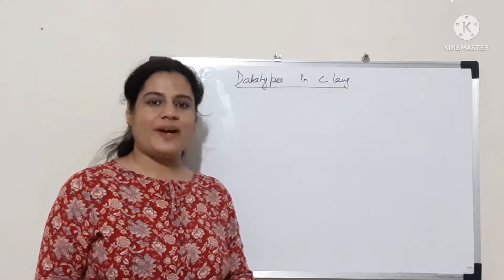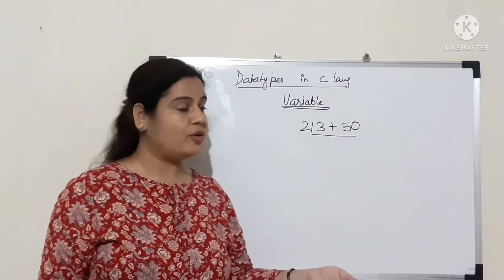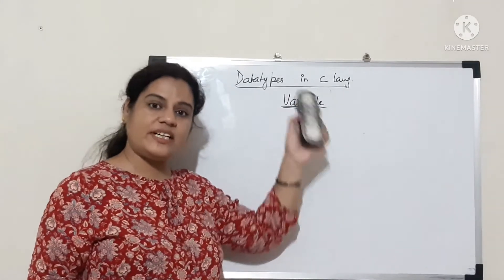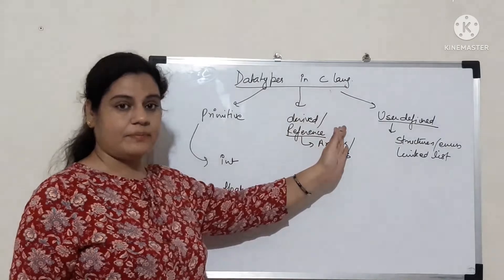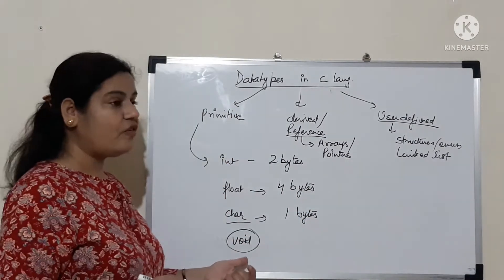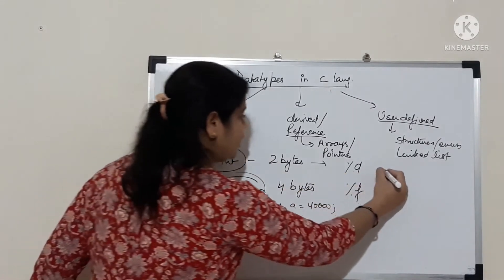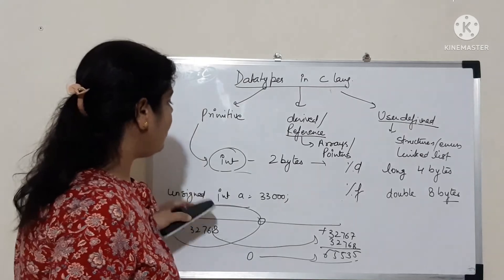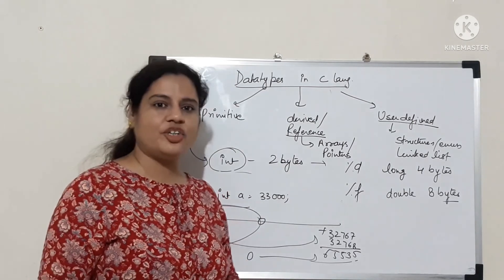Data types in C Language C_3 | Primitive, Derived n user-defined datatypes of C | Variables in C